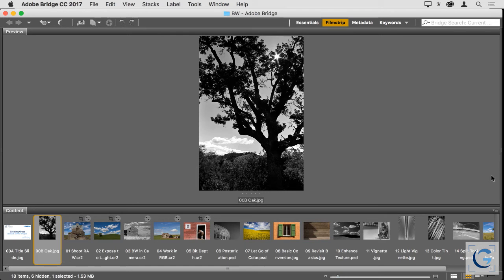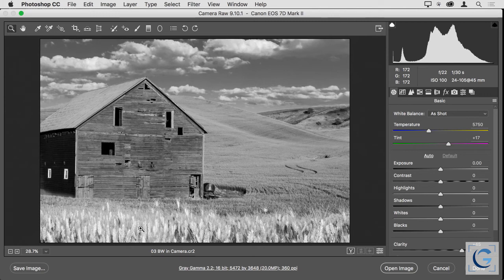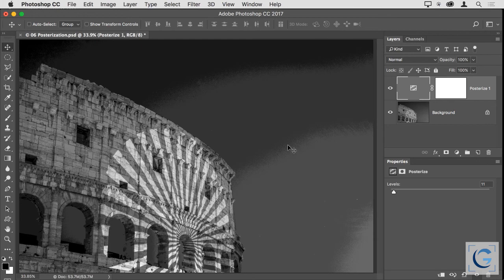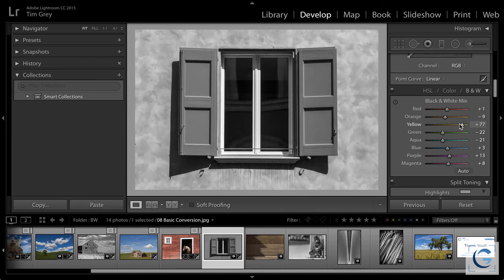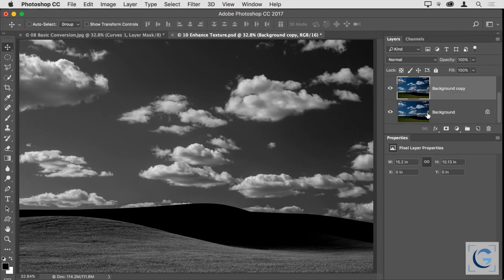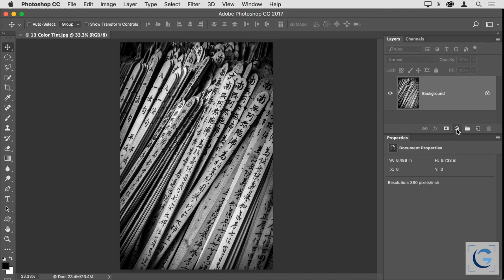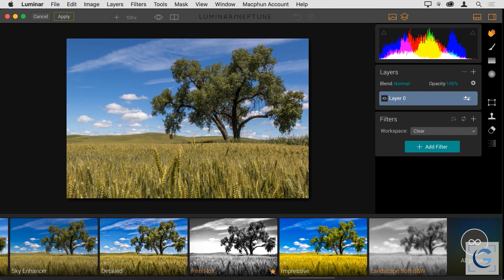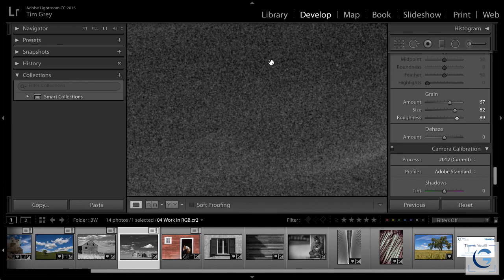GreyLearning Webinar 2017 06 21 Creating Great Black and White Images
Tim Grey presents "Creating Great Black and White Images", focused on helping you improve your results when interpreting a color scene as a black and white photo. The live presentation was on June 21, 2017.